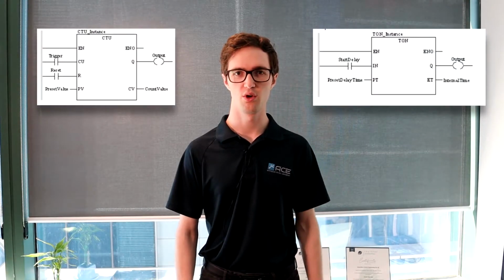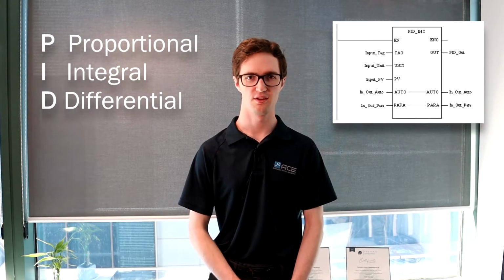PLC Fundemantals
Programmable Logic Controller (PLC) is widely used for many industries. When properly designed and implemented, PLCs can significantly improve plant efficiency, lower operational risks, and maintenance costs.

At ACE, we strive for the best result for our client's
asset operations and data integrity by training our engineers to perform at a top level. Our regular training includes a variety of PLC and SCADA systems.

or simply leave a comment in the comment section below!

🎬 Welcome to the YouTube Channel of Australian Control Engineering 🇦🇺

On this Channel, we promote knowledge sharing on IIOT, Telemetry, SCADA, Automation, data analytics, and more 🔝

➡️ Australian Control Engineering delivers the best Instrument, Electricals, and Automation technology focused on the utility SCADA, IIOT, and control systems environment.

Starting from an initiative to fill a gap in the IT/OT, Communications, and manufacturing technology
space in Australia, ACE has grown organically over the past years by recruiting engineers with Australian Control Engineering an entrepreneurial mindset, thinking outside the box to deliver the best possible solutions for our customers ✅

Our team of experts provides innovative solutions to improve efficiency and lower risks for niche industries in Australia, delivered within an ISO 9001:2015 quality framework 🌏

➡️ If you are SCADA, Control System and Communication enthusiast, Cloud computer geeks, 5G fanatics, and technology investors with a mindset of entrepreneurship, who have an aspiration to be a part of technology ventures you should subscribe to the Channel and be enlightened!